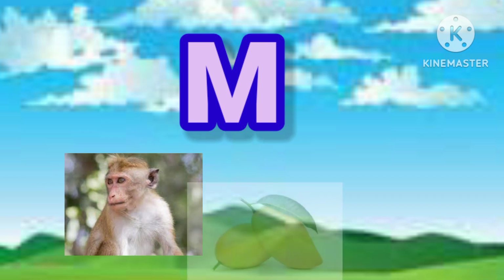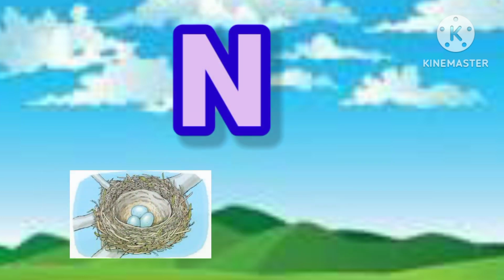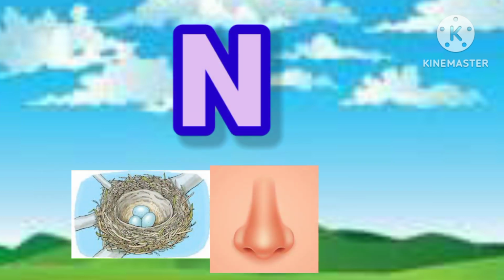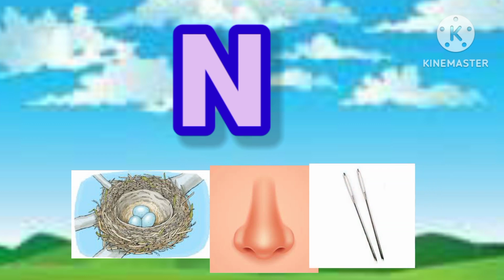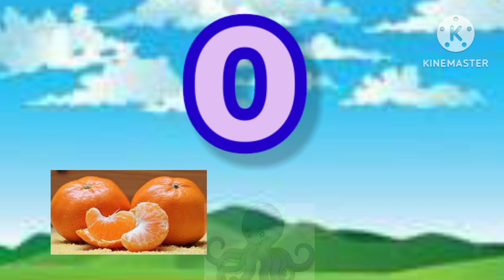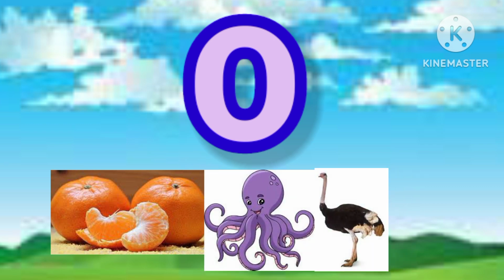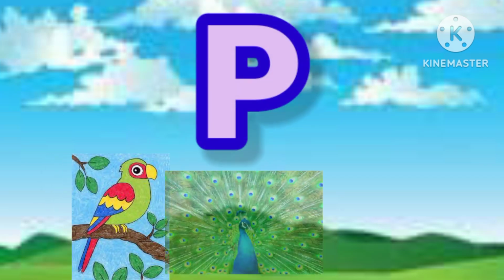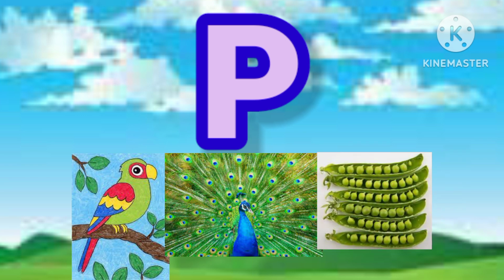A for apple b for ball.Phonics song with two words.Alphabets.ए फ़ॉर एप्पल बी फ़ॉर बॉल।aforapple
A for Apple.A for alligator
A for apple a for aeroplane a for alligator
Phonics song with three words
Phonics song with two words
Alphabets with three words
A for apple b for ball
kids song
song for kids
alphabets
alphabets for kids
alphabets for children
alphabets for nursery
alphabets song
alphabets song for kids
alphabets song for children
alphabets song for nursery
phonics song
phonics song for kids
phonics song for children
phonics song for nursery
abcdefghijklmnopqrstuvwxyz
abcd song for nursery
alphabets with pictures
alphabets with song
क से कबूतर ख से खरगोश ग से गमला।
हिंदी वर्णमाला। वर्णमाला गीत
क से ज्ञ तक
वर्णमाला
अ से ज्ञ तक
varnamala
varnamala geet
ka se kabutar kha se khargosh
a se gya tak
क से कबूतर ख से खरगोश
वर्णमाला
अ से अनार आ से आम इ से इमली ई से ईख।
हिंदी वर्णमाला
स्वर
स्वर व्यंजन
alphabets
phonics
phonics song
अ से अनार आ से आम
वर्णमाला
हिंदी वर्णमाला
वर्णमाला गीत
A for Apple B for Ball. Alphabets#aforapplebforball
अ से अनार, आ से आम। वर्णमाला।
varnamala
अ आ इ ई उ ऊ ए ऐ
क ख ग घ
 हिंदी वर्णमाला
क से कबूतर
बच्चों की कविता
मछली जल की रानी है
ऊपर पंखा चलता है
नानी तेरी मोरनी को मोर ले गया
abcd song
a for apple a for ant
b for boy b for bat
c for cat d for dog
nursery rhyme
rhymes for kids
kids rhyme
kids cartoon
a for aaple
alphabet song
varnamala geet
song for nursery students
song for kids
varnamala song for kids
ए फ़ॉर एप्पल बी फ़ॉर बॉल
lakdi ki kathi
bandar mama
chanda mama
kahaniyan
bacchon ki kahaniyan
kids stories
stories for kids
cartoon stories